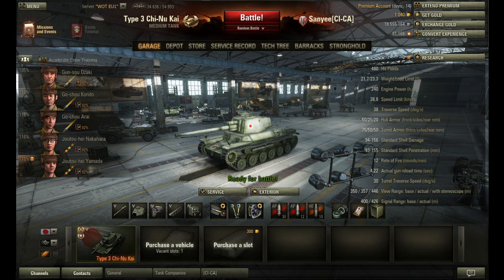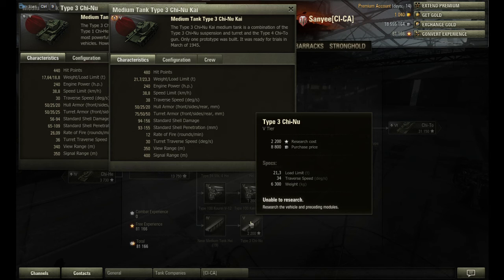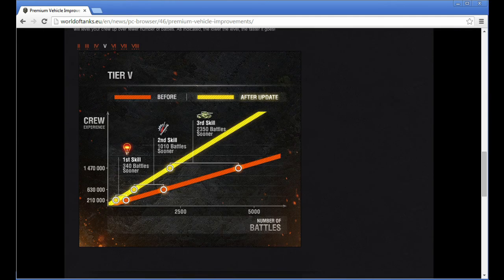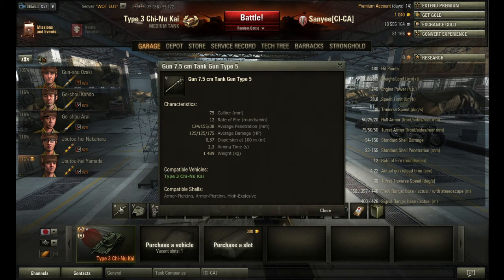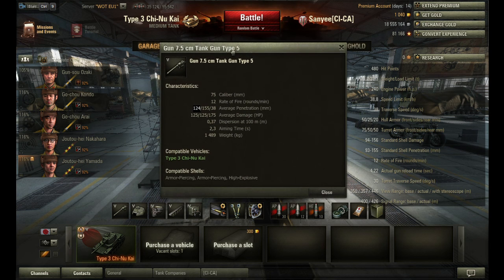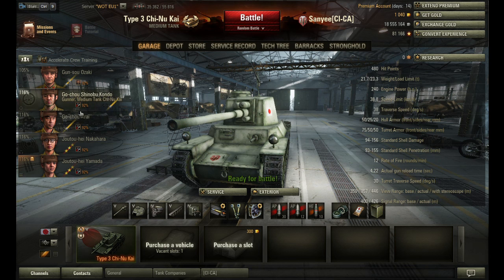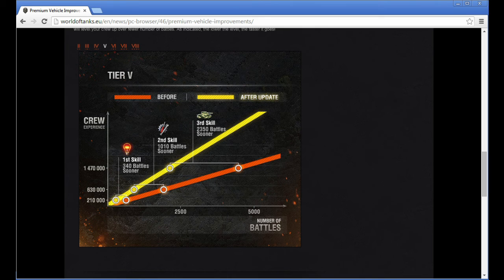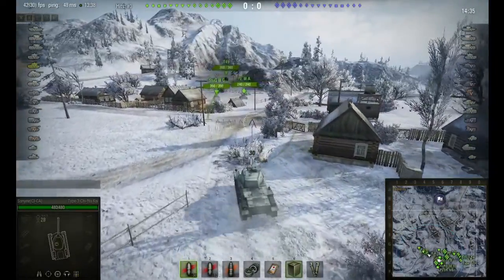World of Tanks | Chi Nu Kai review, gameplay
This review presents one of the most overlooked premium tank, the Chi Nu Kai. 2 Tank ace games showing how to play it if you are a topdog / underdog.
Since the recent 9.2 micropatch this tank train crews at a crazy level!